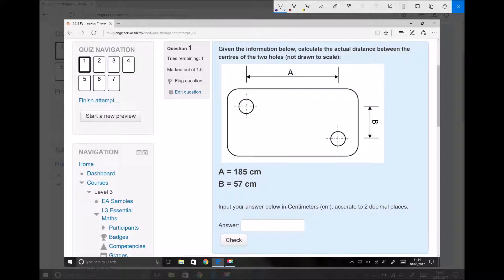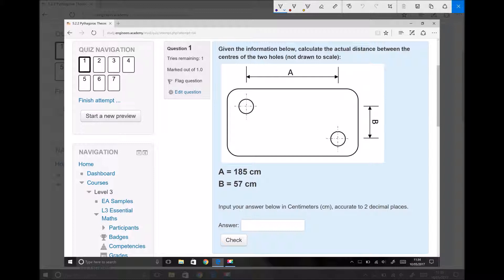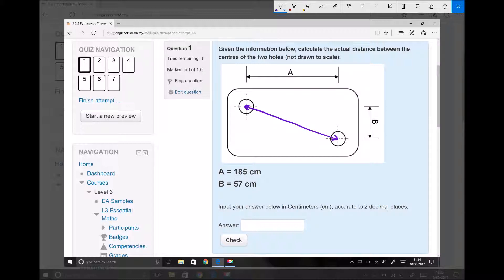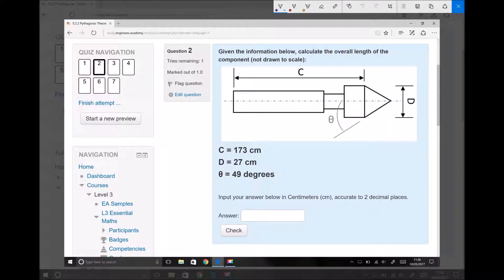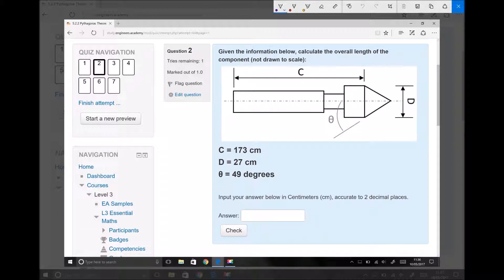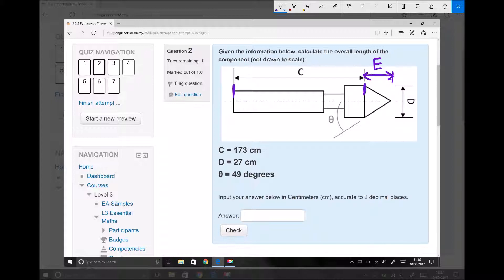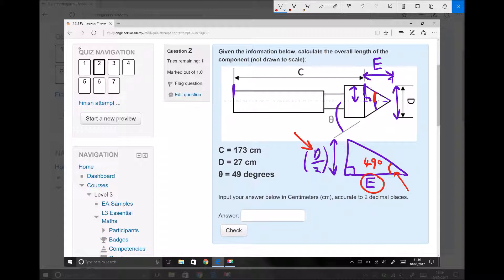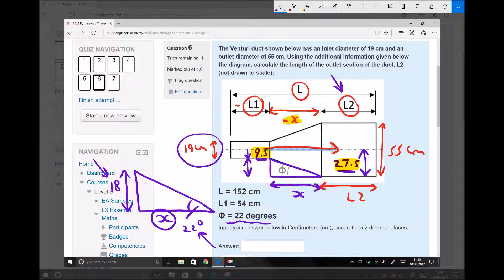Solving Engineering Problems Using Trigonometry and Pythagoras Theorem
Learn how to solve a range of engineering problems using trigonometry and Pythagoras theorem. Contextual engineering problems involving triangles.